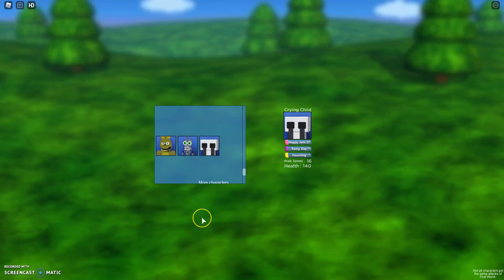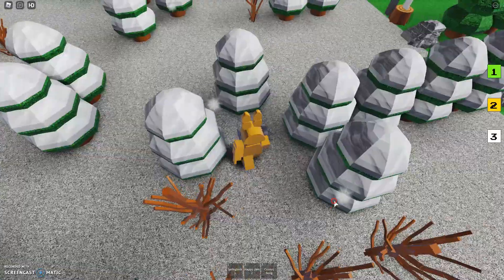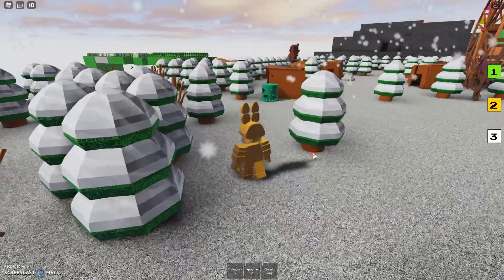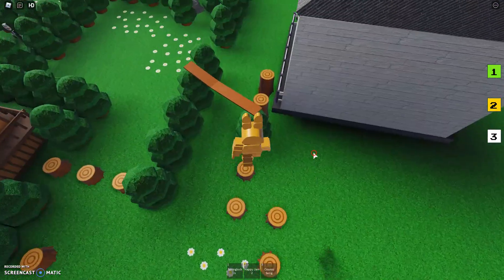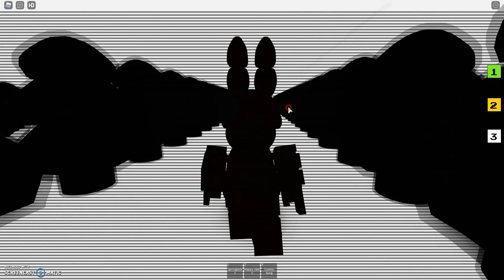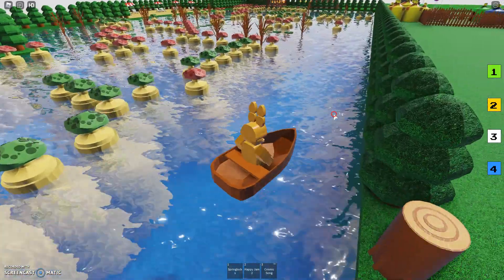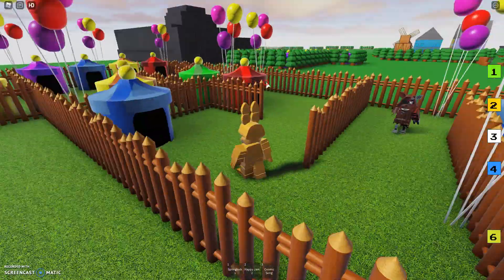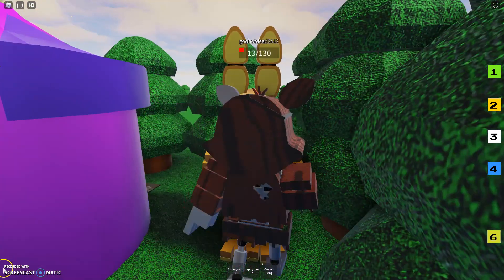How to unlock Plushtrap Endoplush and Crying Child in FNaF World Multiplayer!